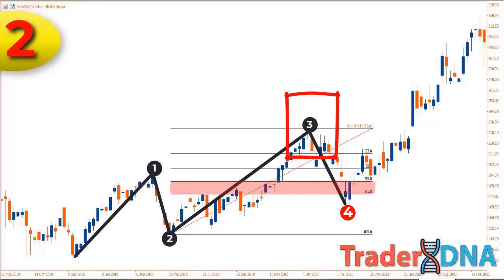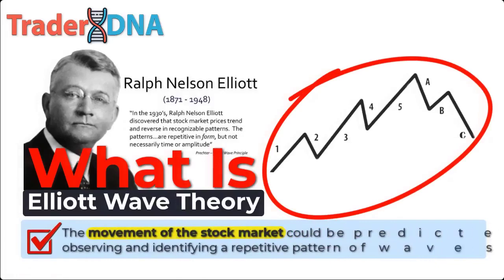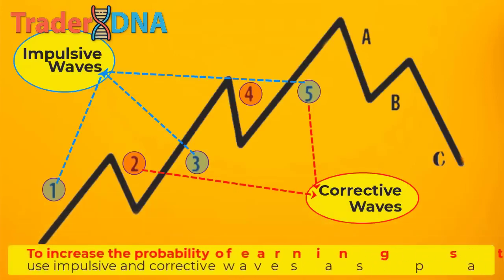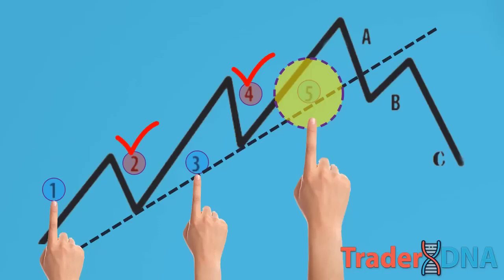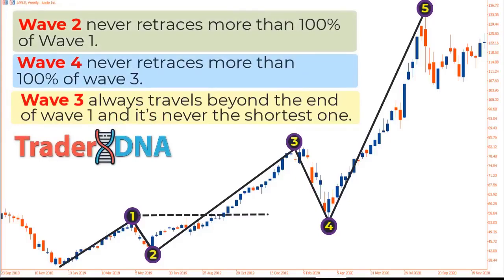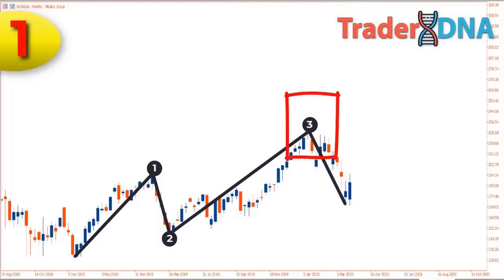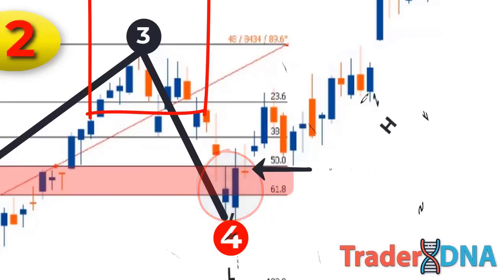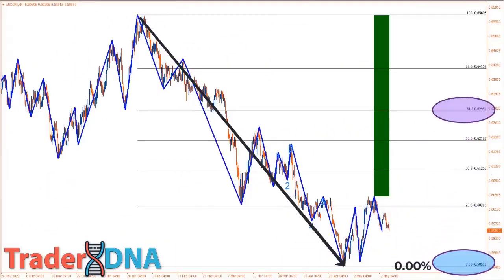🔴 1 2 3 ELLIOTT WAVE Simplified Guide The easiest way to MASTER Elliott Wave Theory